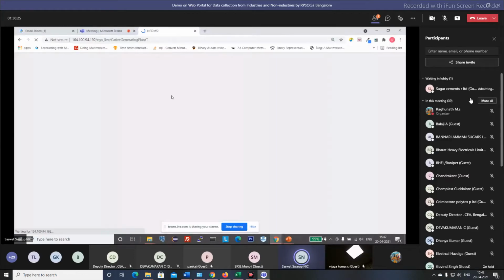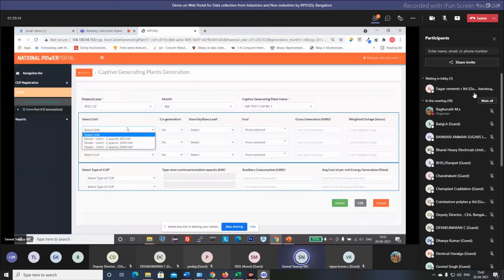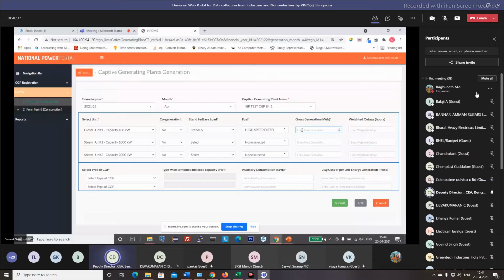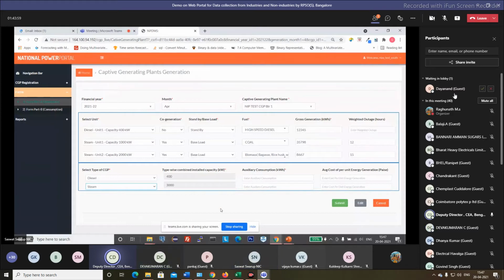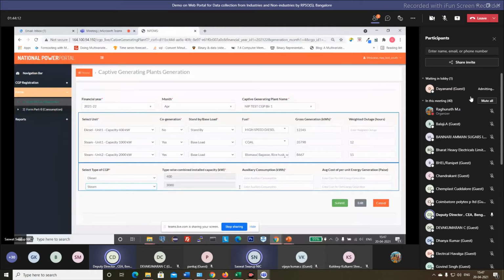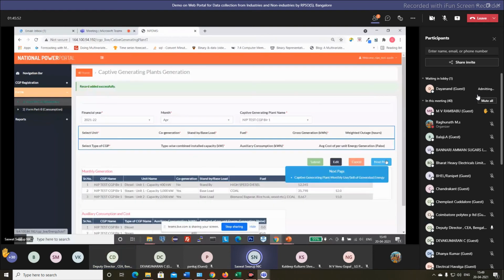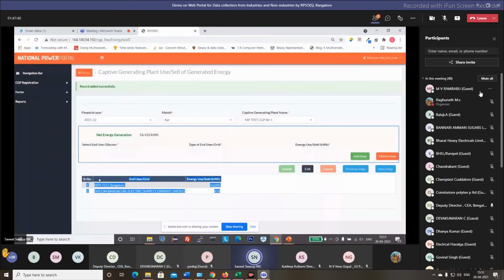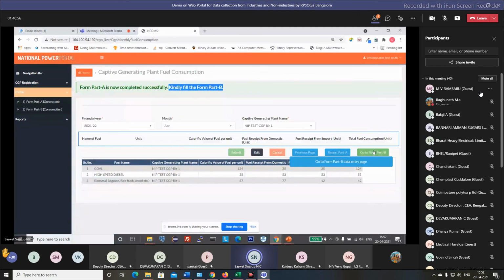How to enter generation and consumption details Part 2